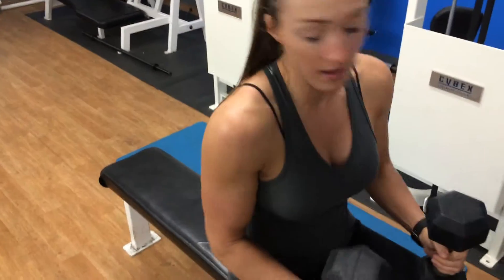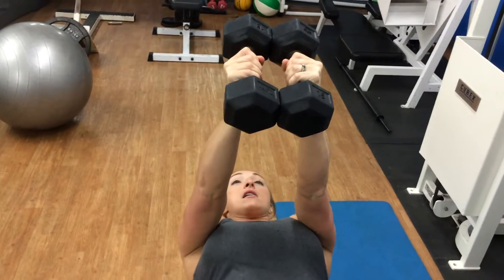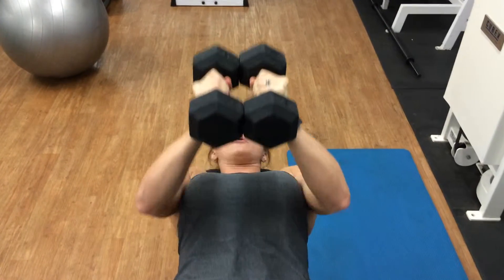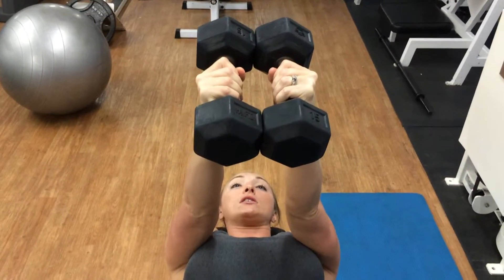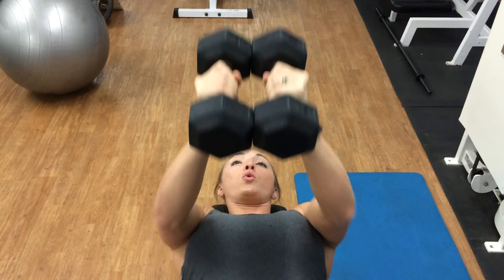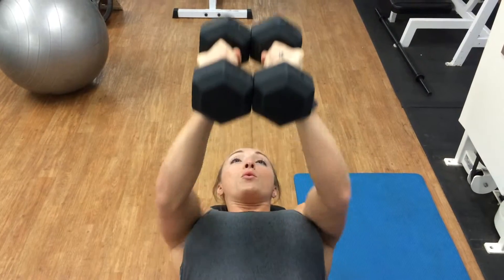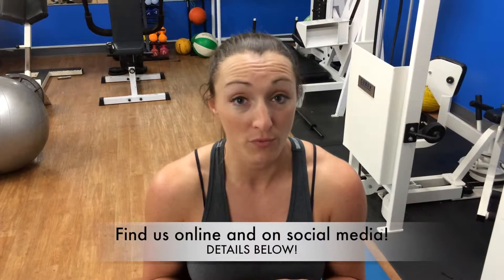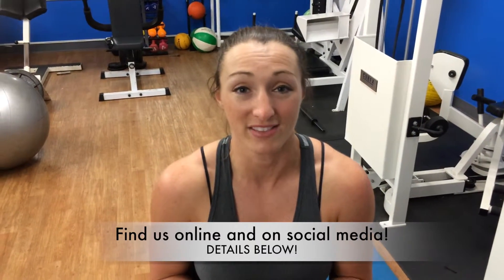How To: Press Outs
PWA Sara Willis demonstrates a new exercise for you to try on chest day! You will get a great squeeze out of the press out! Facebook and Google+ at 1st Step Pro Wellness, Instagram at @1ststepprowellness and Twitter at @1stStepWellness!